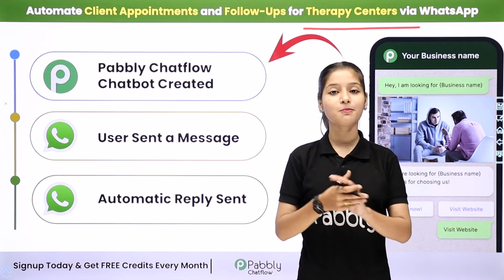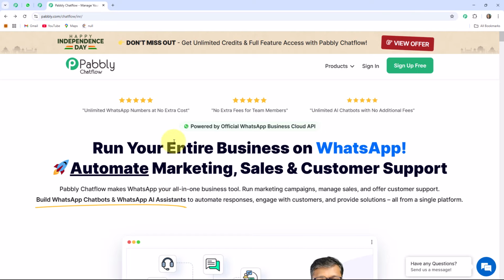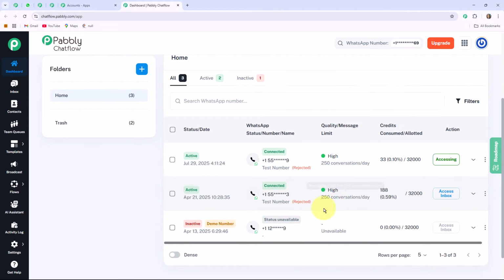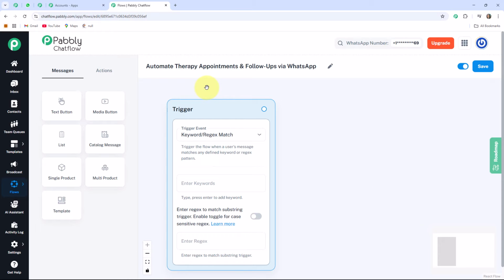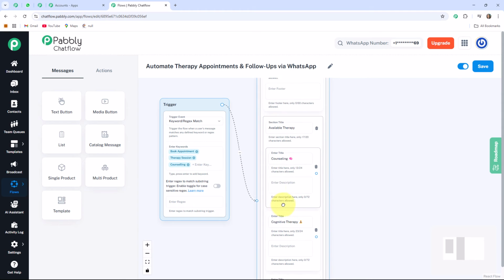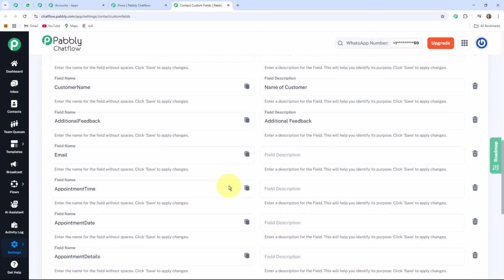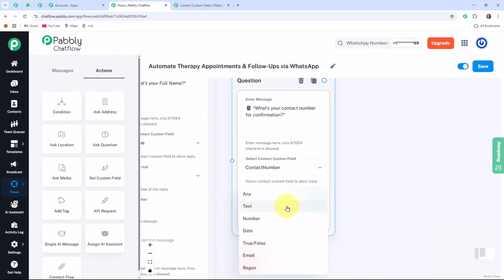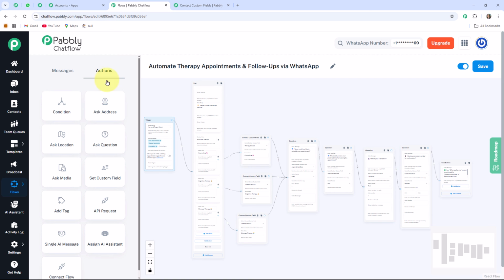How to Automate Client Appointments and Follow-Ups for Therapy Centers via WhatsApp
🎯 Use Case:
I run a therapy center and want to automate client appointments and follow-up reminders via WhatsApp.

Looking to simplify appointment management and follow-ups for your therapy center? With Pabbly Chatflow, you can effortlessly automate client interactions on WhatsApp!

🚀 In this step-by-step tutorial, we’ll guide you through:

✅ Setting up a WhatsApp chatbot for scheduling client appointments
✅ Automating follow-up messages to ensure client engagement
✅ Personalizing responses for a more human touch
✅ Managing multiple therapists' schedules seamlessly
✅ Tracking appointment confirmations and cancellations efficiently

By implementing this automation system, you'll save time, enhance client satisfaction, and focus more on providing excellent therapy services! 🌟